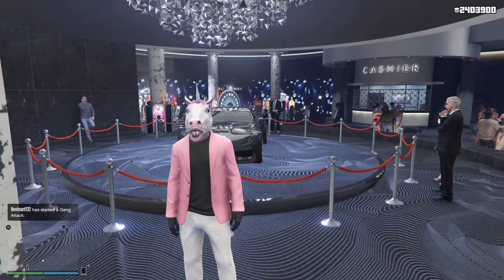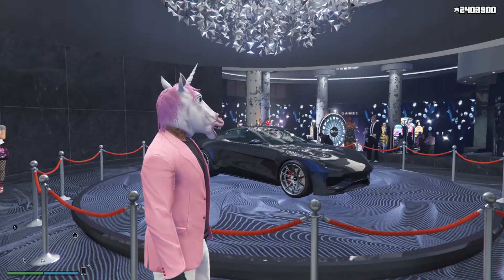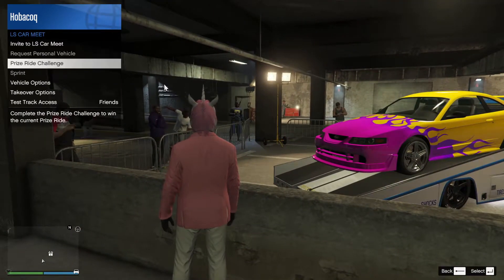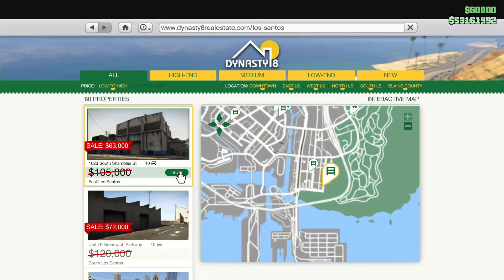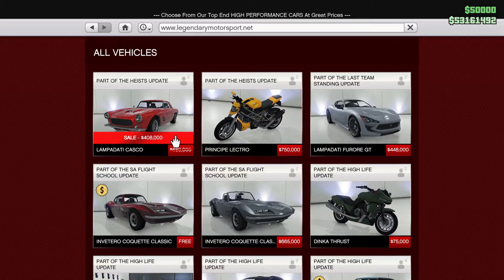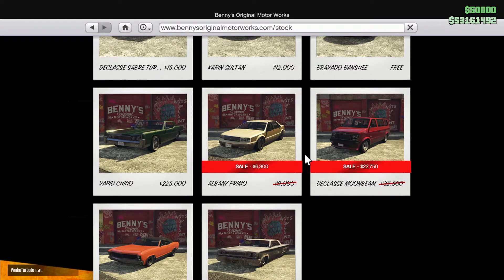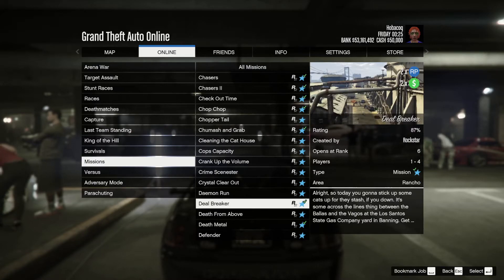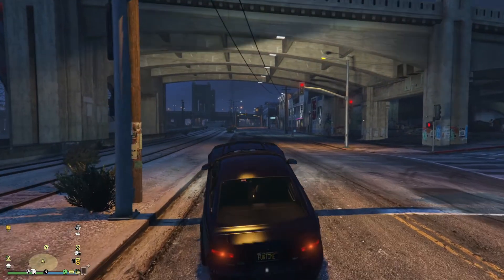GTA Weekly Update | Triple/Double $ RP | Discounts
A week of a few discounts, and some good free cars, maybe next week will be better.